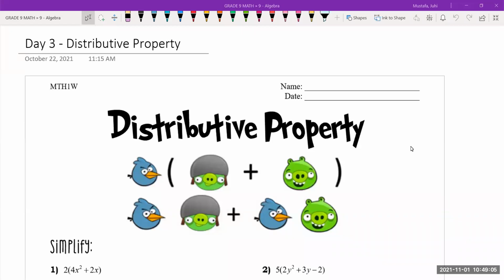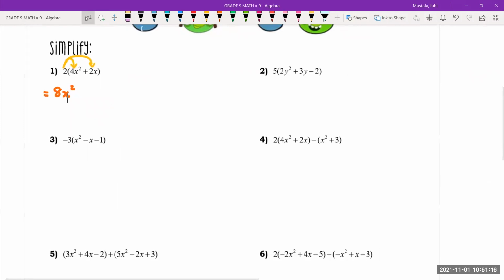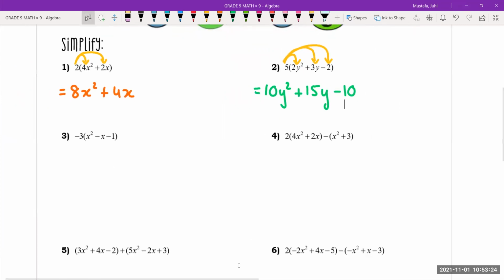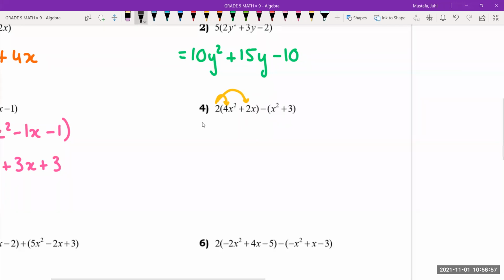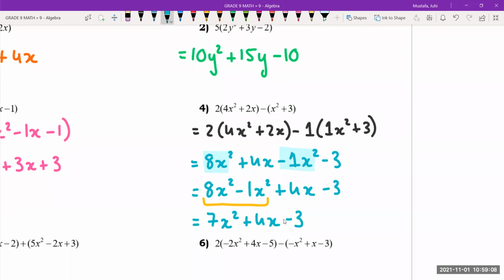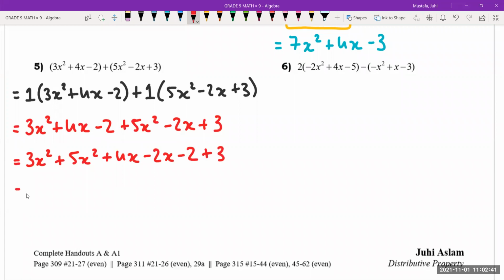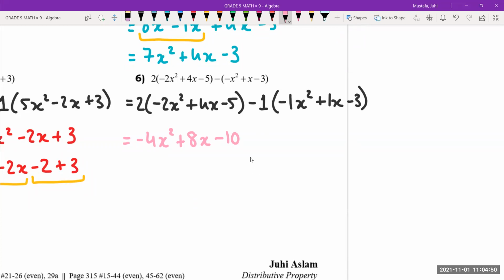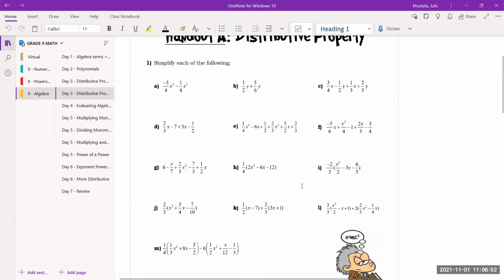3) Distributive Property | MTH1W | Algebra Polynomials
Distributive Property